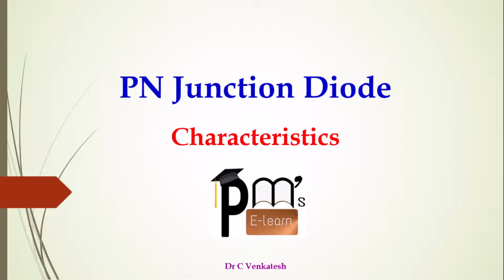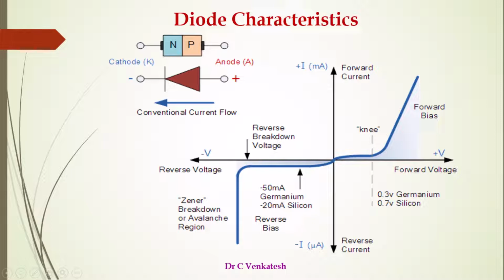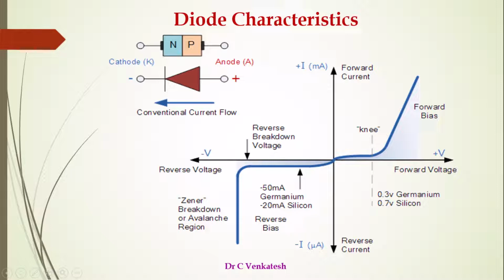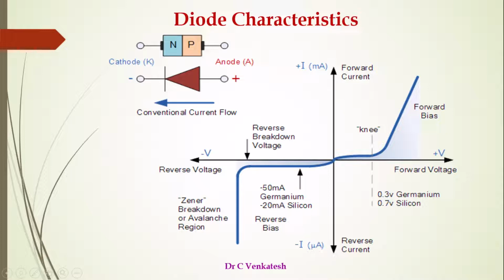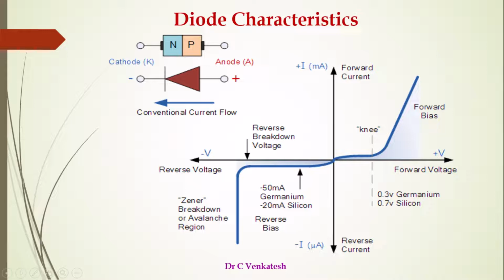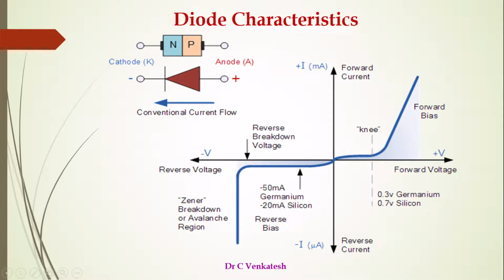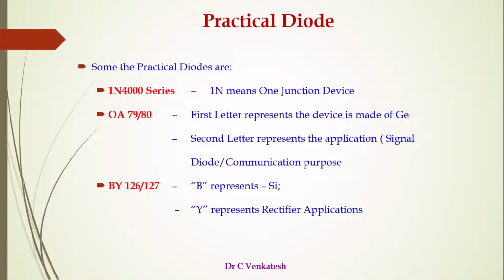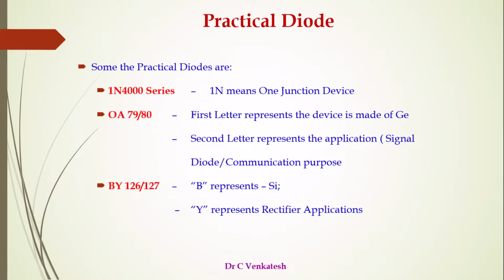PN Junction Diode Characteristics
This video will describe the characteristics of PN junction diode under forward and reverse biased conditions.

A PN Junction Diode is one of the simplest semiconductor devices around, and which has the characteristic of passing current in only one direction only. However, unlike a resistor, a diode does not behave linearly with respect to the applied voltage as the diode has an exponential current-voltage ( I-V ) relationship and therefore we can not described its operation by simply using an equation such as Ohm’s law.

There are two operating regions and three possible “biasing” conditions for the standard Junction Diode and these are:

1. Zero Bias – No external voltage potential is applied to the PN junction diode.
2. Reverse Bias – The voltage potential is connected negative, (-ve) to the P-type material and positive, (+ve) to the N-type material across the diode which has the effect of Increasing the PN junction diode’s width.
3. Forward Bias – The voltage potential is connected positive, (+ve) to the P-type material and negative, (-ve) to the N-type material across the diode which has the effect of Decreasing the PN junction diodes width.

characteristics of pn junction diode and zener diode experiment
vi characteristics of pn junction diode by sachin sir
vi characteristics of pn junction diode experiment in hindi
vi characteristics of pn junction diode in forward bias and reverse bias
characteristics of pn junction diode in hindi
pn junction diode characteristics 5.3
to draw iv characteristics of pn junction diode reverse bias
vi characteristics of pn junction diode in hindi
voltage current characteristics of pn junction diode digital